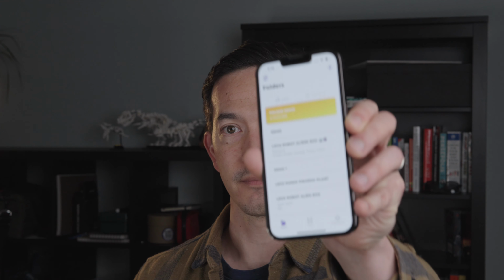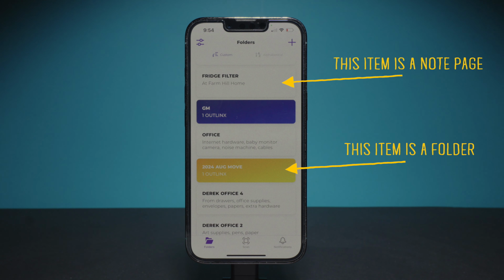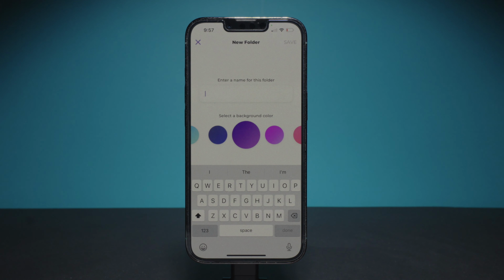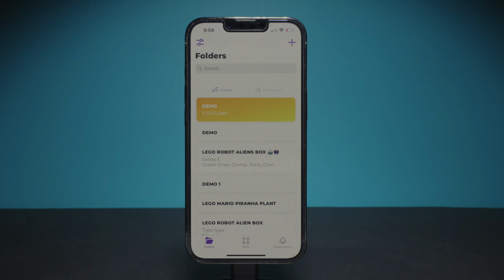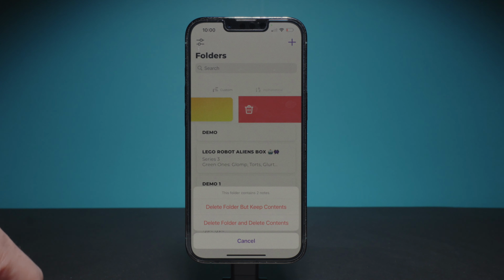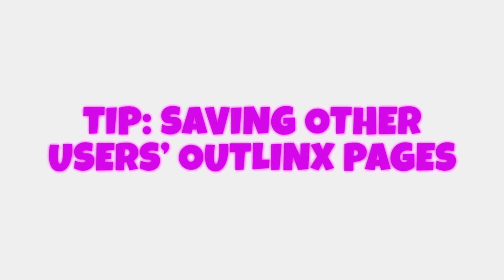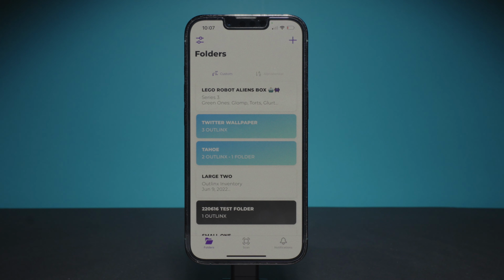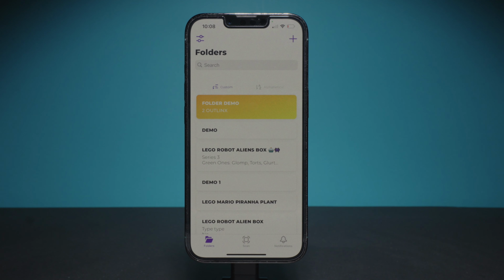Feature Tutorial: Folders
Thru the Folders screen you can open Outlinx pages without even having to scan the QR their linked to - as long as you already created the page or chose to save it. The Folders feature also offers a way to further organize your Outlinx pages.

1. Overview of the Folders screen
2. Creating note page and folder items
3. The swipe left options for items
4. The search tool
5. Tip: saving a page that another user created
6. Account settings